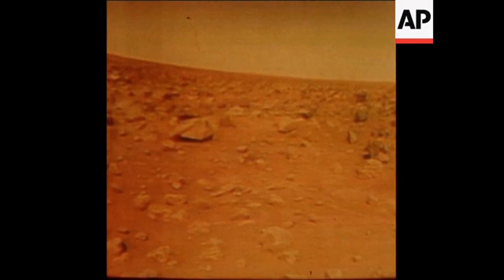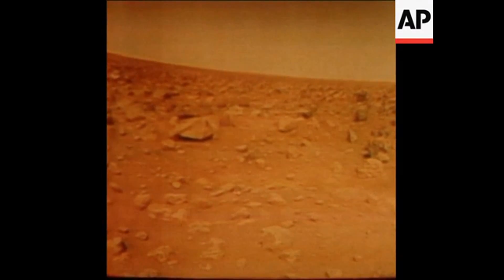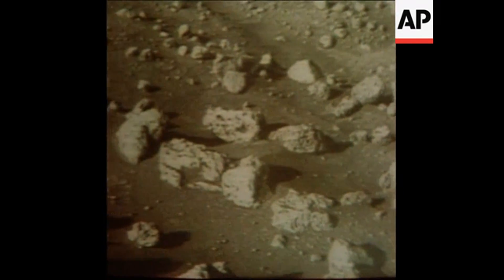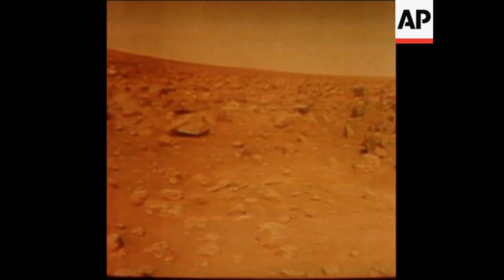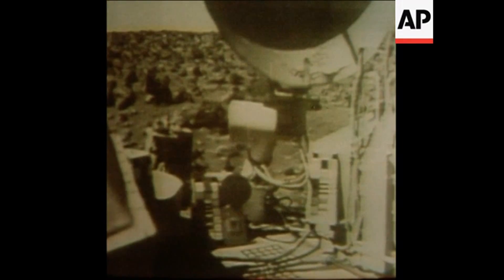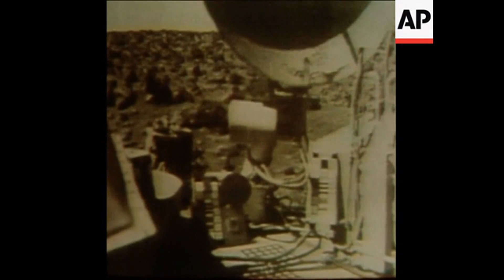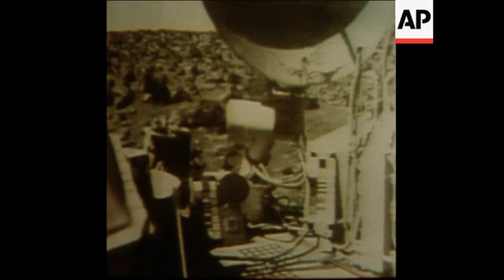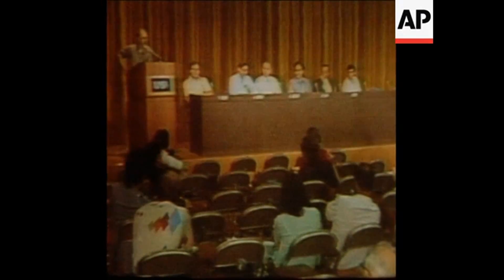Viking 2 Mars Landing - 1976 | Today In History | 3 Sept 17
On September 3, 1976, the unmanned U.S. spacecraft Viking 2 landed on Mars to take the first close-up, color photographs of the planet's surface.

The first photograph from the Viking 2 landing site is red, just as the Viking 1 site was. The rocks came from volcanic eruptions and the horizons two miles away.